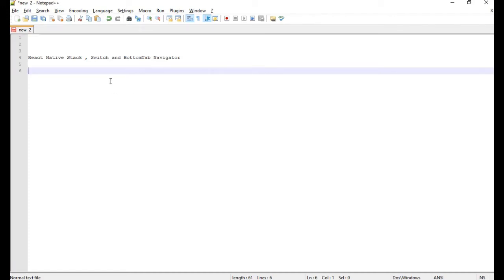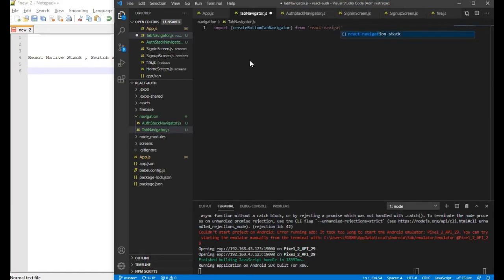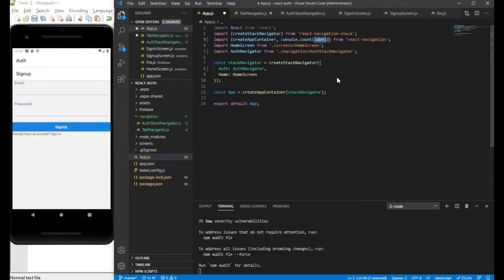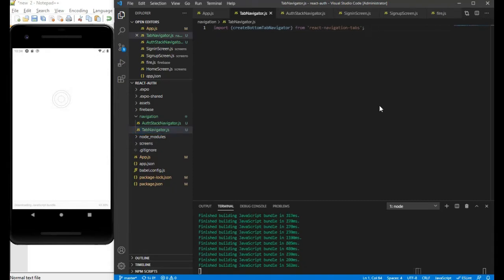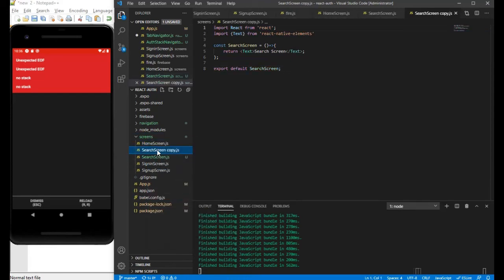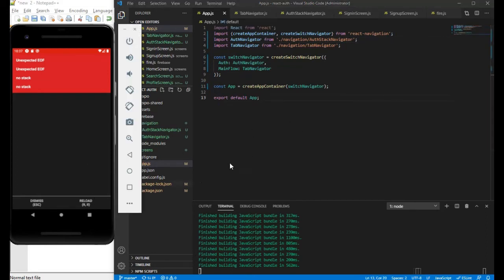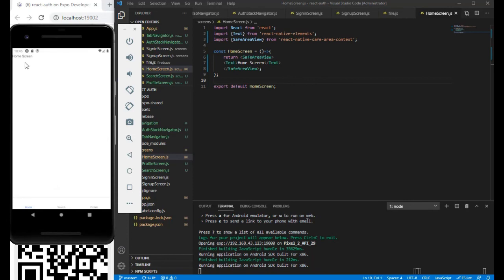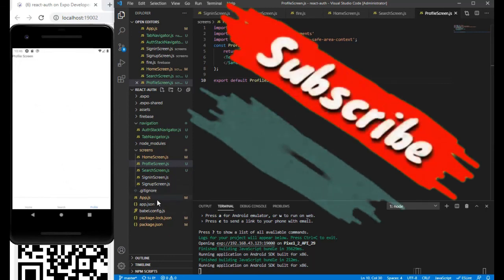react native navigation Stack, Switch and Bottom Tab Navigator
React Navigation v4. Simple example on combining Switch, Stack and Bottom Tab Navigators.